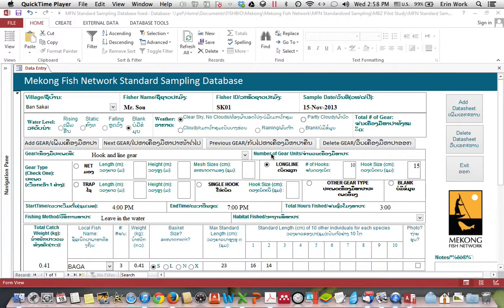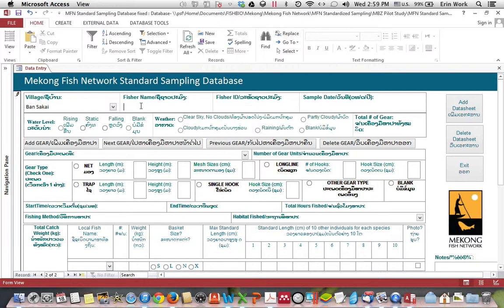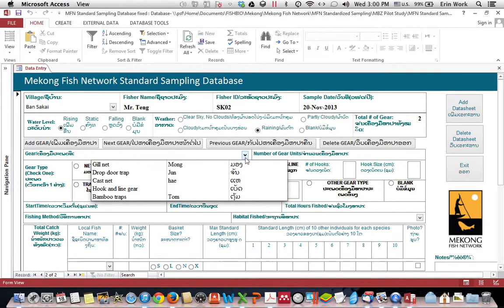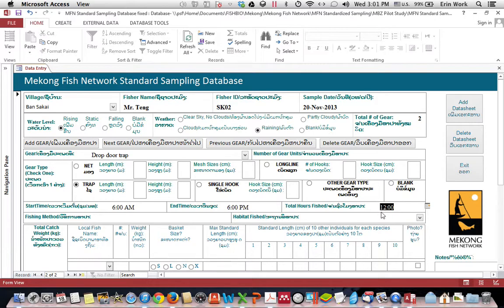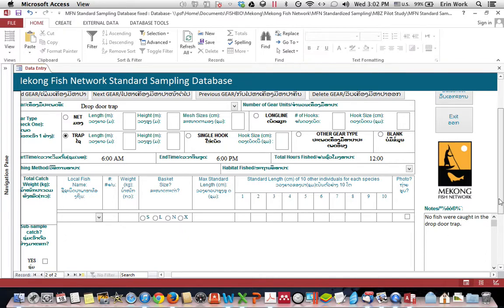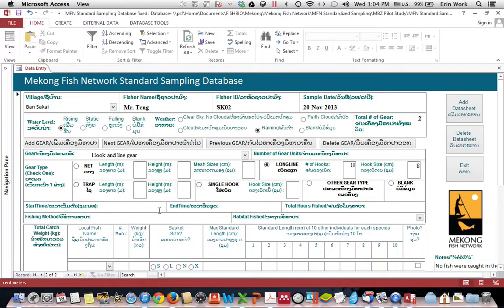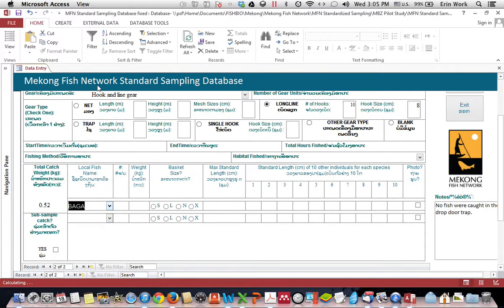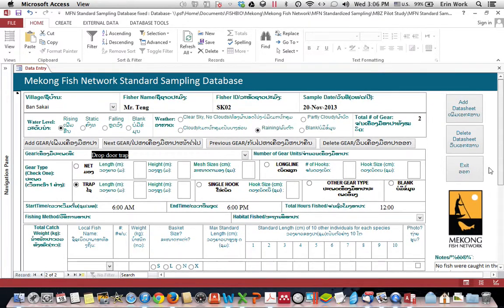MFN Database Video 5: Entering an Entire Data Sheet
Using the Access Database for data entry of the Participatory Fisher Surveys -- part of the Mekong Fish Network Standard Sampling Program:

Overview: Entering a single data sheet with multiple gear types from start to finish.